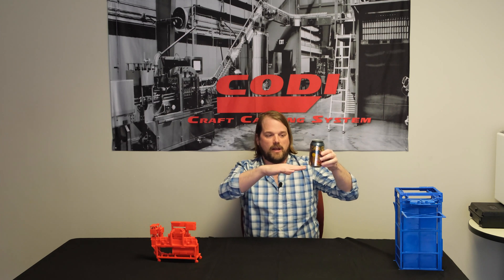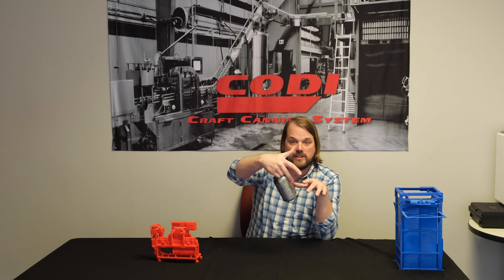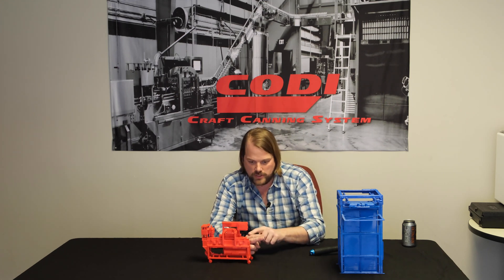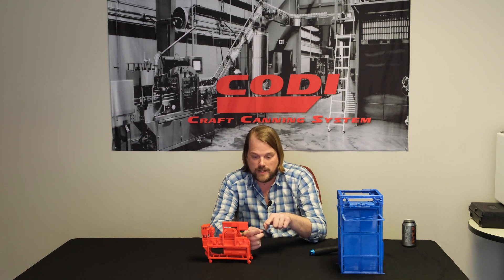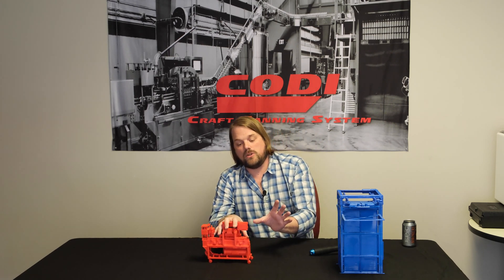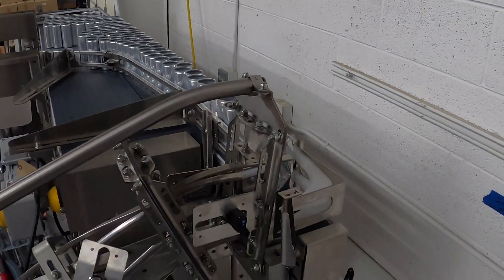Filling Machine Infeed Options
In this episode of "Between Two Cans," join our Sales Manager, Andrew Ferguson, to learn about the different options offered by Codi Manufacturing for feeding cans into a filling machine.
We offer low cost options that enable small craft beverage producers to enter the canning game as well as specialized equipment for high speed canning lines and producers with a variety of can sizes.
Learn about individual infeed equipment such as the Whale tail, Hand Fed Twist Rinse, Single Filer on Wheels, Depalletizers, and Grip Lowerators. We also highlight recommended options for growing your canning line as resources become available down the road.

Video Contents
0:00 Canning Line Infeed Options
1:22 Whale Tail
3:33 Hand Fed Twist Rinse
4:47 Whale tail to Twist Rinse
5:56 Single Filer on Wheels
8:13 Depalletizers
11:43 Growing into a Depalletizer
13:13 Depalletizer with Twist Rinse
14:26 S-Grip Lowerator

Learn more about the Craft Canning System from CODI Manufacturing
We offer a variety of canning line equipment for all of your beverage packaging needs.